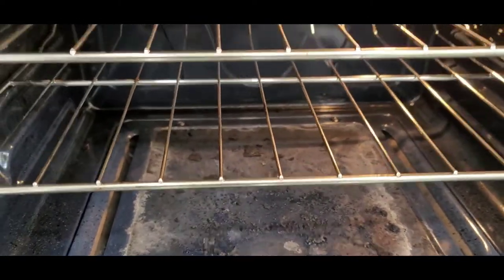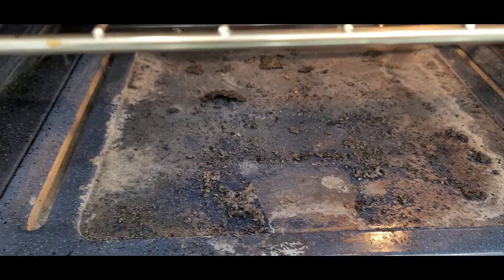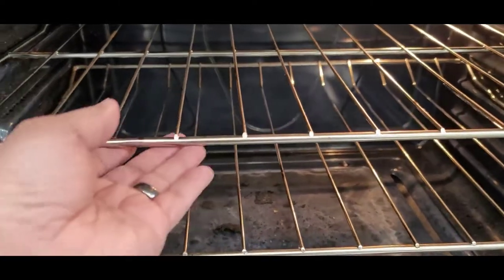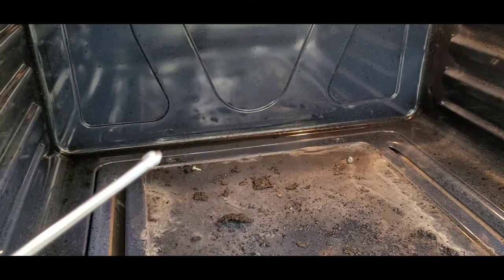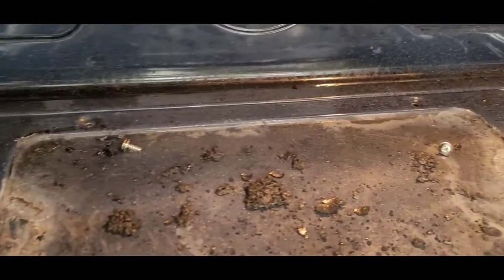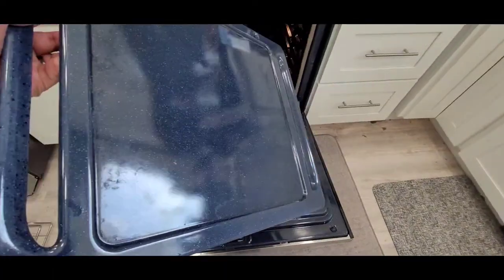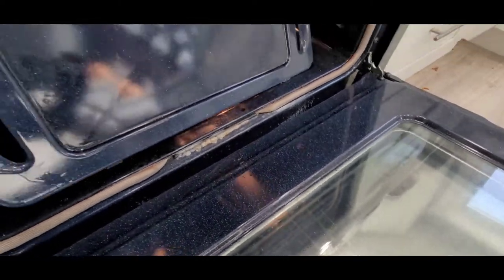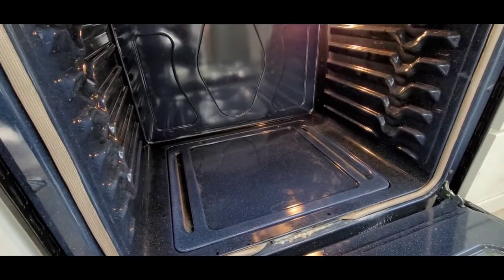How to simply clean Bottom Oven Assembly for Samsung Gas Oven